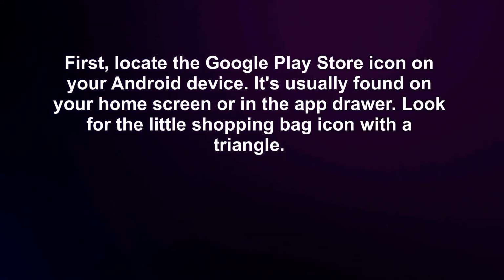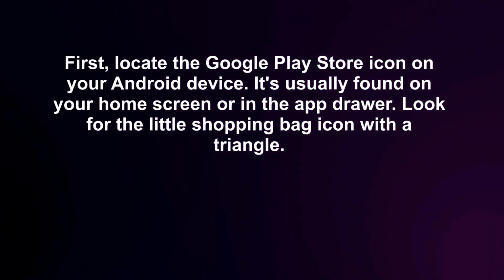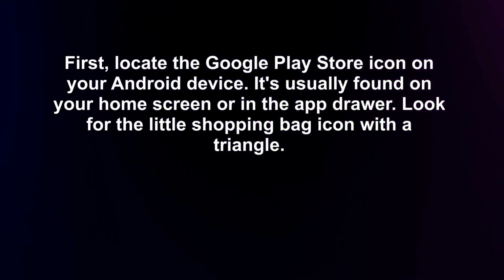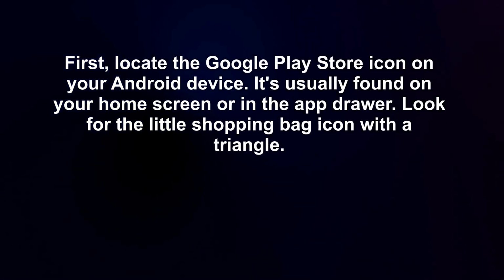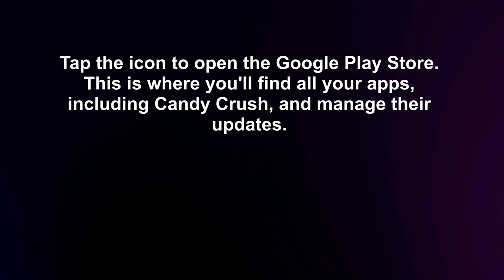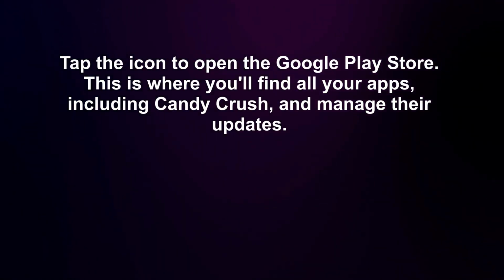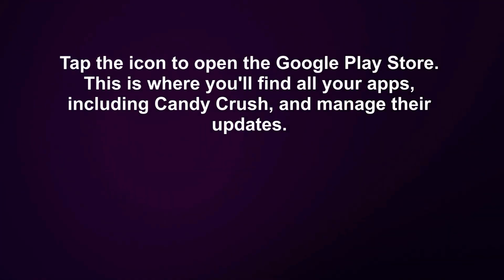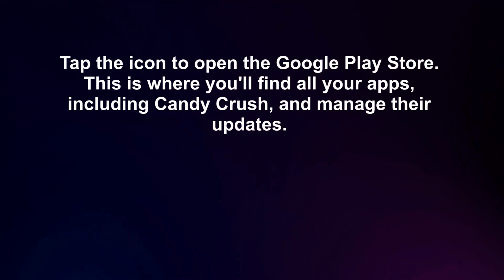Correctly Update Candy Crush Saga - UPDATED!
Correctly Update Candy Crush Saga offers step-by-step instructions on how to properly update Candy Crush Saga on both iOS and Android devices, ensuring players have the latest version of the game with bug fixes, new levels, and features, and troubleshooting common update problems to ensure a smooth and enjoyable gaming experience.

00:00 Intro
00:06 Locate Google Play Store
00:13 Open Google Play Store
00:17 Search Candy Crush Saga
00:22 Update Candy Crush Saga
00:29 Update Process
00:35 Open Candy Crush Saga
00:38 Gameplay